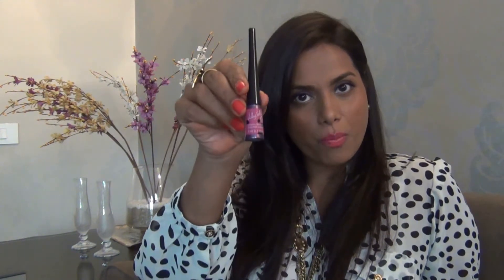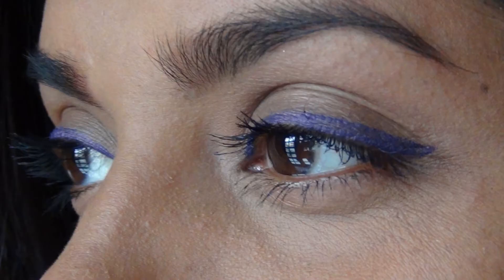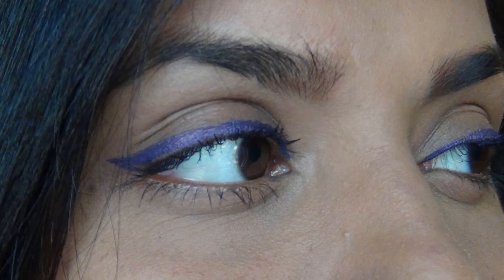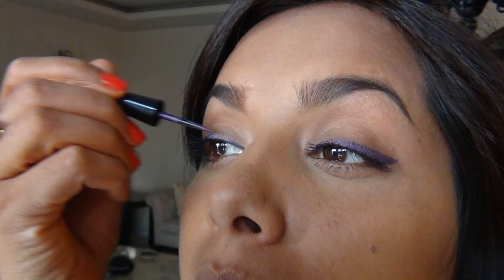The Body Shop Lily Cole Liquid Eyeliner Review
If you are tired of using black eyeliner, then you should definitely try The Body Shop Lily Cole Liquid Eyeliner.

Features of The Body Shop Lily Cole Liquid Eyeliner

1. Violet color
2. Easy to apply
3. Smudge-resistant
4. Suitable for contact-lens wearers
5. Ophthalmologically tested
6. Dermatologically tested
7. Limited edition

Hope after watching this review, you will try it.

Do share your experiences with us.

Audio Credit:-
Name Of The Track: Finding The Balance
Terms Of The License Link: CC Attribution 3.0